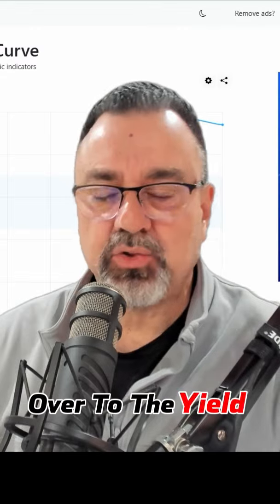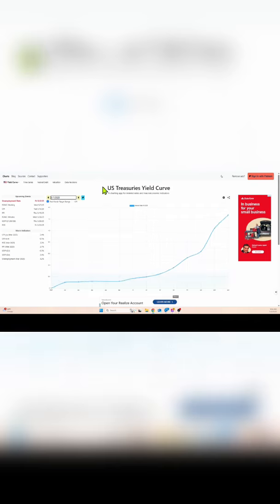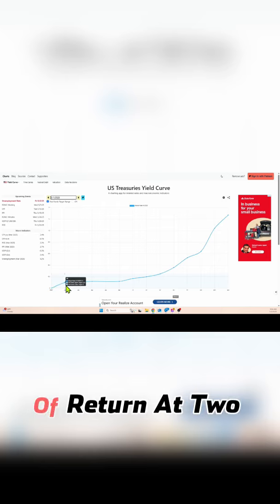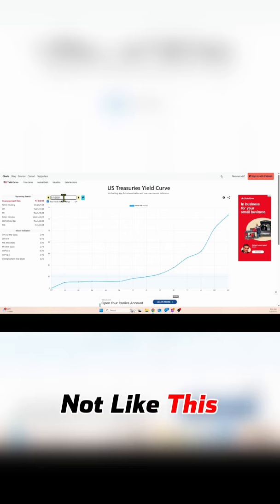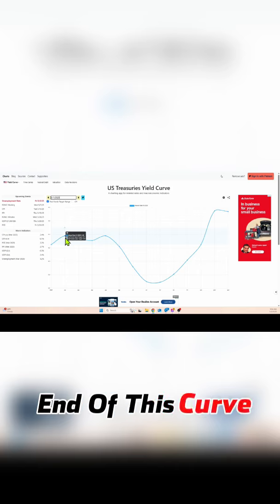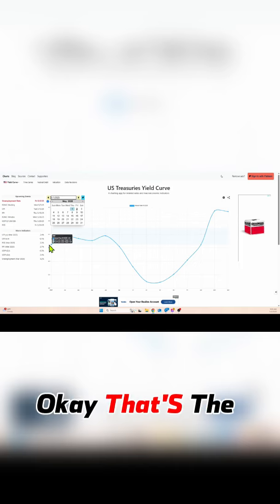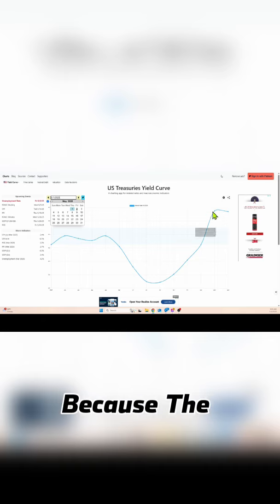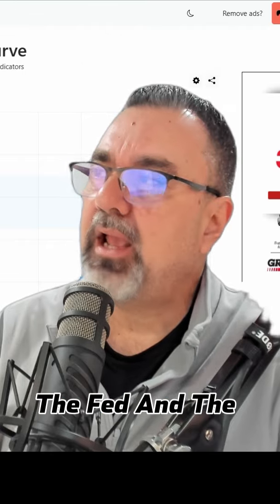Understanding the Yield Curve: What's Happening? 📊